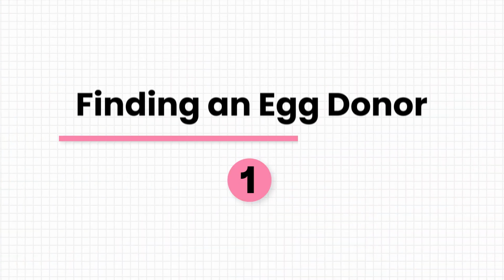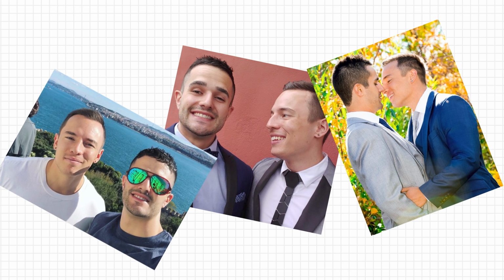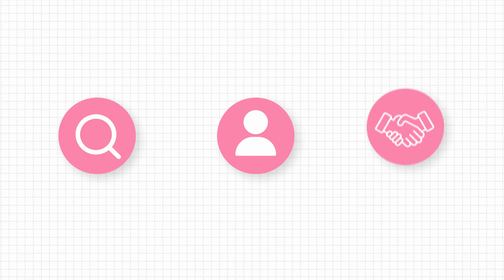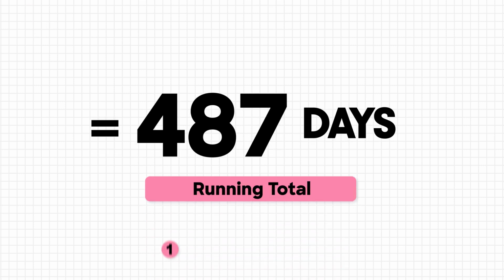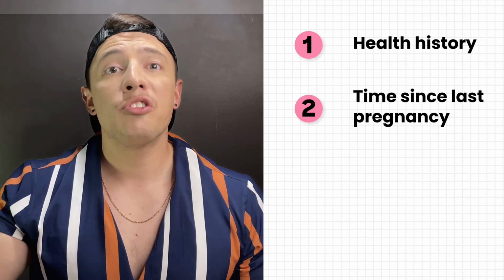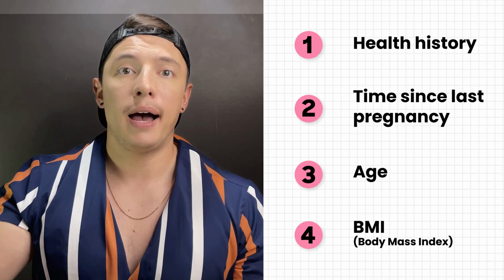How long does surrogacy actually take?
What They Don’t Tell You About the Surrogacy Timeline...

Think surrogacy is a quick process? Think again! Agencies often promise a 12-24 month timeline, but the reality is much more complex. In this video, I share an insider’s perspective on the surrogacy journey and reveal the actual time it takes, step by step. From finding an egg donor to the final hospital visit, I’m breaking down every stage and how long each truly takes. Spoiler alert: it's a lot longer than you'd expect!

I’ve been in your shoes, navigating the unexpected twists and turns of surrogacy. With insights from my own experience and stories from other parents and experts, I’m here to give you the real scoop. Whether you’re just starting to explore surrogacy or are already on the path, this video will give you the clarity and tips you need to manage expectations and stay prepared.

What you’ll learn:
• The real timeline of finding an egg donor and the pitfalls to avoid.
• What happens during embryo creation and why patience is key.
• Tips for matching with a surrogate who’s the right fit for your family.
• The emotional rollercoaster of the embryo transfer process.
• The often overlooked final steps from hospital to home, especially for international surrogacy.

Video Chapters:
0:00 Agency Phone Call
0:26 Introduction
1:06 Finding an Egg Donor
2:37 Behind the Scenes 1
3:14 Embryo Creation
4:11 Matching with a Surrogate
5:00 Behind the Scenes 2
6:30 Embryo Transfer
8:02 Being Pregnant Dads
9:55 Meeting Our Daughter
10:47 The Answer